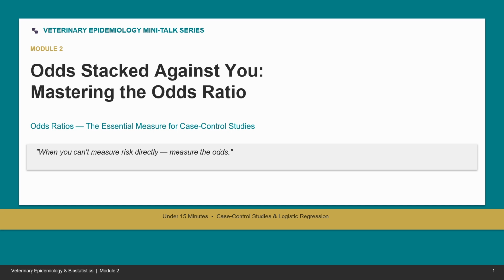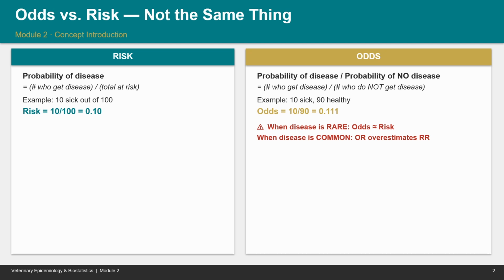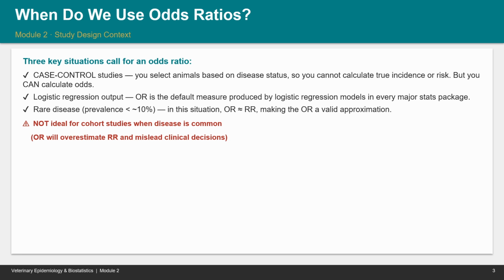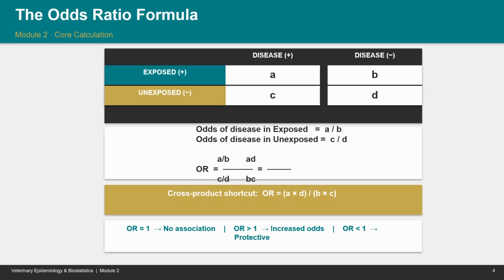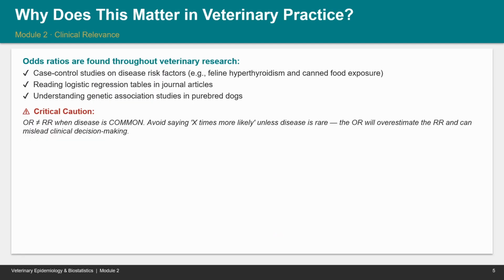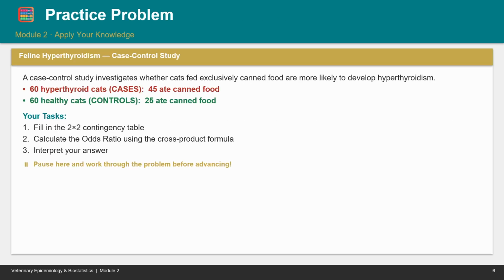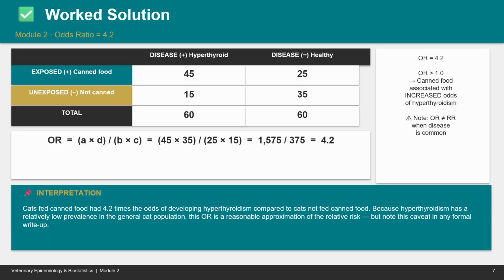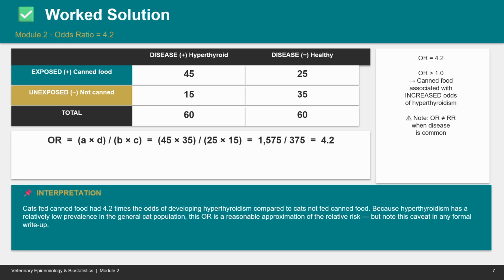Odds Stacked Against You: Mastering the Odds Ratio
Odds ratios confuse almost everyone — but they don't have to. In under 15 minutes, this Veterinary Epidemiology Mini-Talk breaks down what an odds ratio really measures, when to use it (case-control studies, logistic regression, and rare diseases), and the #1 mistake to avoid when interpreting it. Stick around for a worked feline hyperthyroidism case study where we calculate a real OR step by step. 🐾